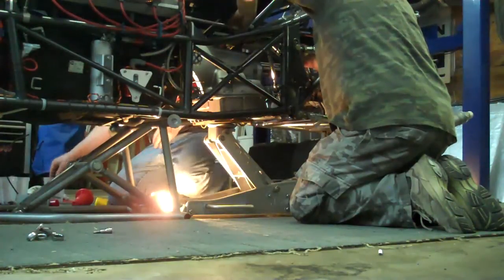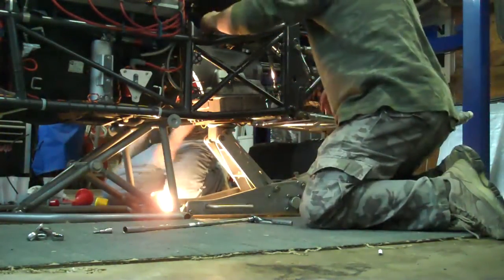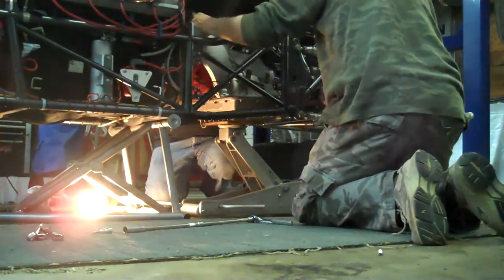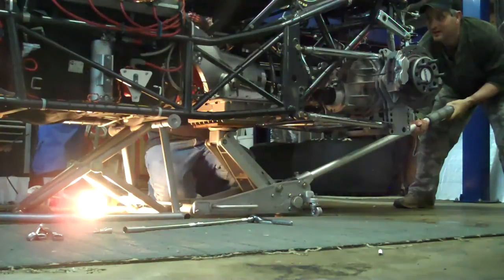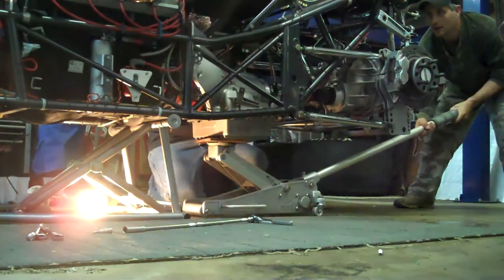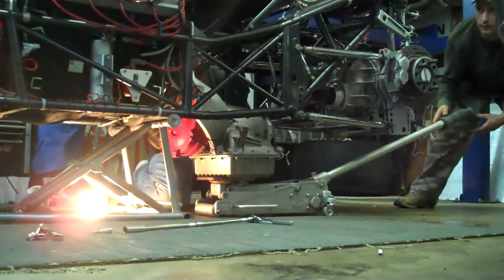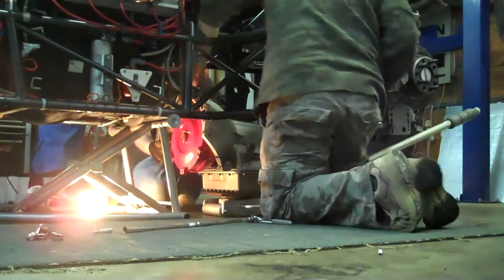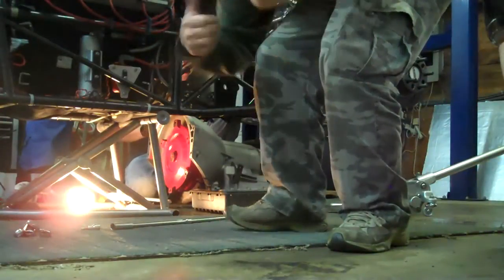Powerglide transmission pull from behind a 622ci NHRA Top Dragster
Here at HQ for BDRacing and Team Nitrousfitz we are always preparing engines for competion or the street. Here's the update for March 8, 2011. Removed torque converter bolts and dropped the transmission which was borrowed at the NHRA division 4 event last weekend.

Ok. Here's how you connect to the live feed. It's through NSN Night Skies Network. It is a whole bunch of people who do live feeds from their telescopes. (YOU'RE GOING TO LOVE THIS SITE) if you didn't know about it already.

You have to register for free to see the feeds. They keep out trolls. DO NOT TROLL!

NSN (Night Skies Network)

Register and then sign in and go to the network of live feeds. You will see a LONG LIST of names. Those are all the individual feeds. usually at least one feed is going at all time.

News I am interested in include the SUPER MOON coming March 19, 2011. This SUPER MOON occurs at perigee which it the closest the Moon comes to Earth during its orbital path around us.

Look out for Nibiru Tracker 2012. I will show you comet Elenin as soon as we have the right viewing window to capture it with this equipment. It can be done easily with this set up if only the operators can get it working well enough to do it.

Jet Propulsion Laboratory
California Institute of Technology
Comets and Asteroids

Comet Elenin is on its way this summer. Expected to pas within .46AU around September, October and gone by November.

I am looking into what causes the events of the day.

The Sun rises two days early in Greenland

French radiation monitoring: (thanks to youtube user: RehKurts ! )

The best way to know the information and to feel secure is to research more of the right information to help you through the changes in Earth science, Astronomy of the Day and galactic alignments that create events here on Earth.